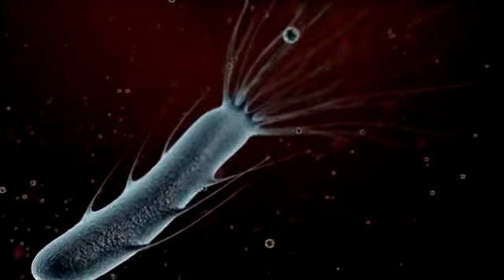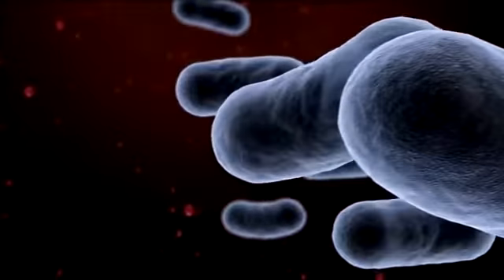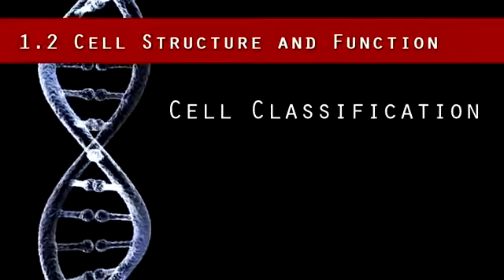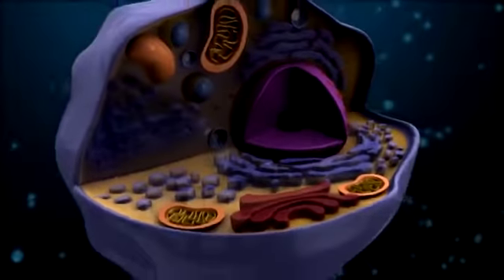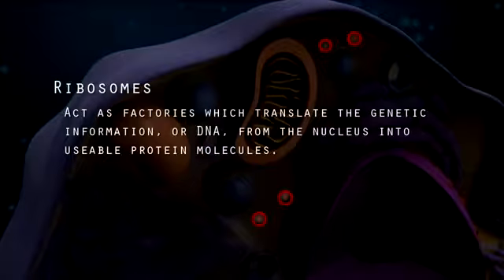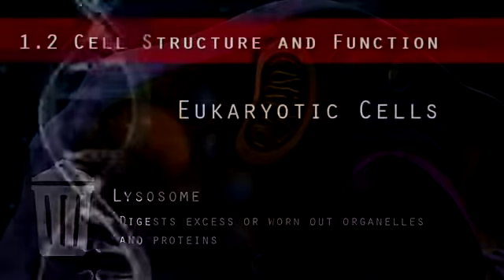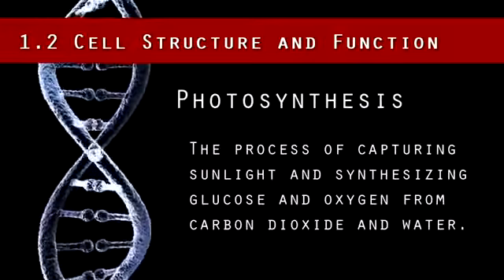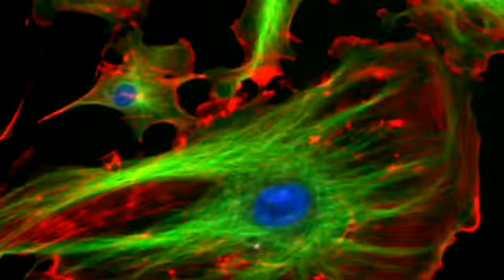biyoloji videolar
biyoloji eğitimi videoları